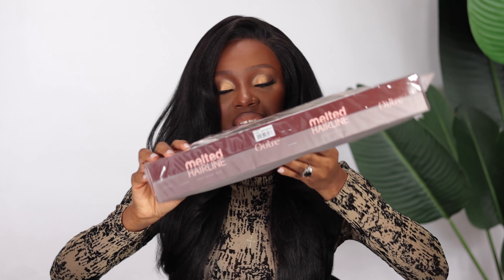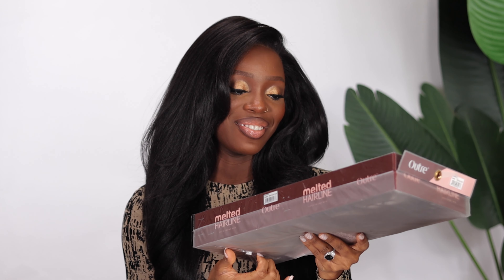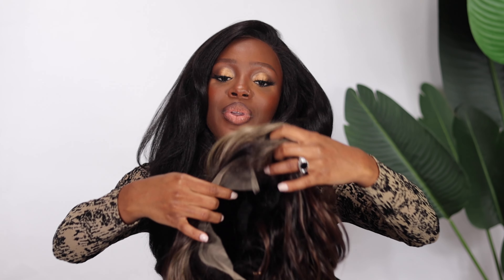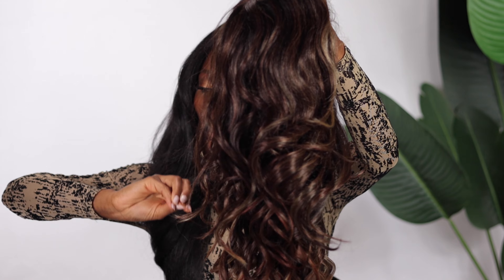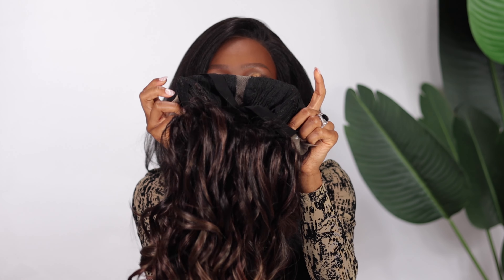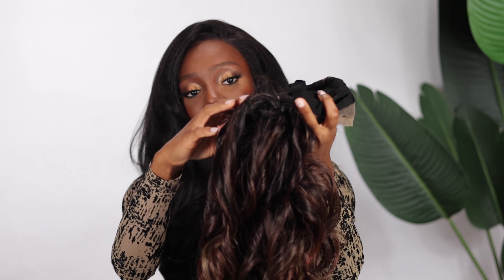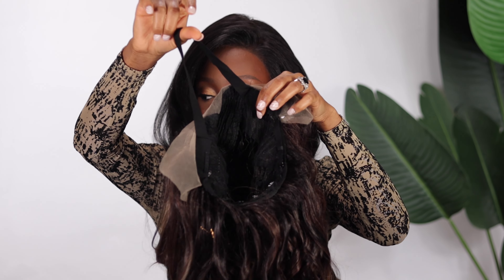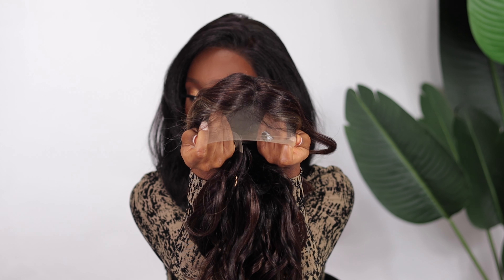Outre Synthetic Melted Hairline HD Lace Front Wig - DIONE | Okemute Ugwuamaka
▶️ NAME OF WIG : Outre Melted Hairline HD Lace Front Wig Dione

▶️ COLOR SHOWN : DRFFCHOTOF

▶️ Ebin Lace Tint “Darkest Brown”
▶️ Black Opal foundations stick “Ebony brown”
▶️ Fenty beauty bronzer “Mocha mami”
▶️ L.A. Girl Pro Conceal HD Concealer “Toast”
▶️ Hot comb
▶️ Hair Brush

▶️ CAMERA :
Canon EOS M50 Mark II Mirrorless Camera

▶️ LENS :
Youngnuo 50mm 1.8

▶️ LIGHTING :
Yongnuo 600LII Pro LED Light
Yongnuo Adapter Power Switching Charger
Neewer 2 Pieces Bi-color 660 LED Light & Stand Kit
Softbox Lighting Kit
Neewer 18 inch Ring Light

▶️ MICROPHONE :
Boya By-M1 3.5MM Microphone